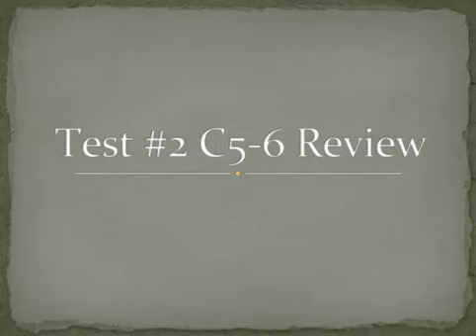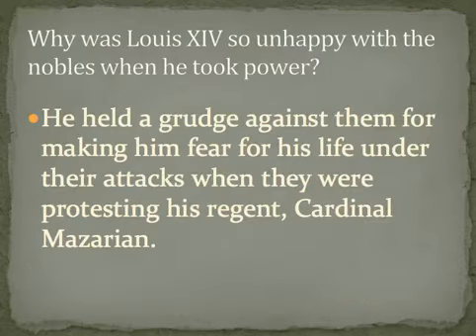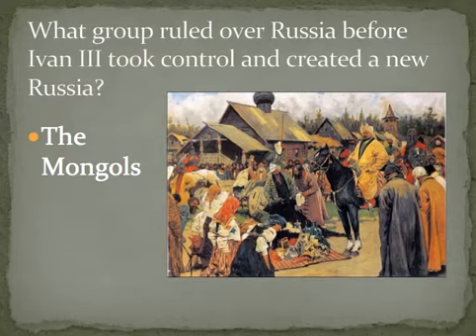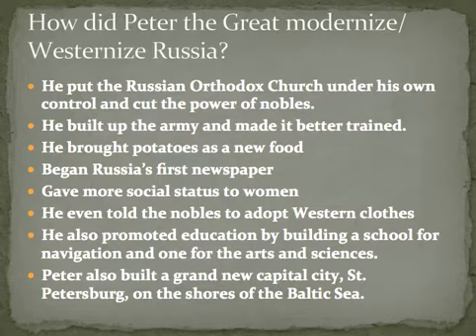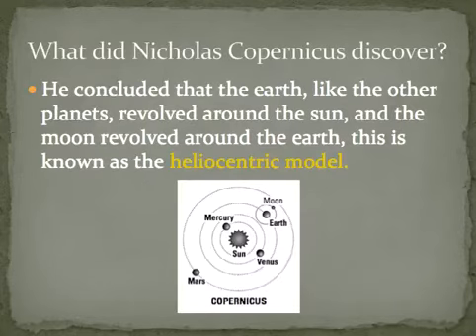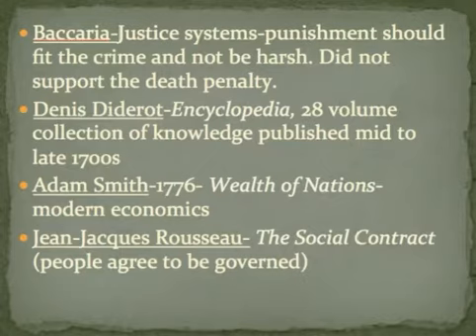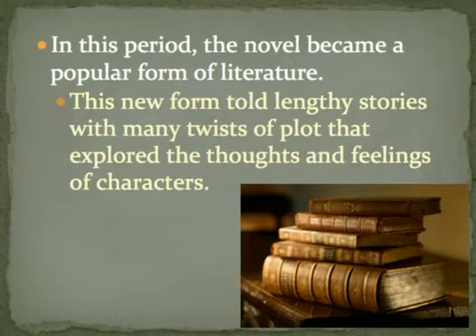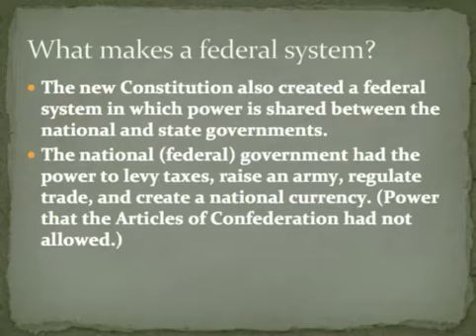WH Test #2 C5-6 Review